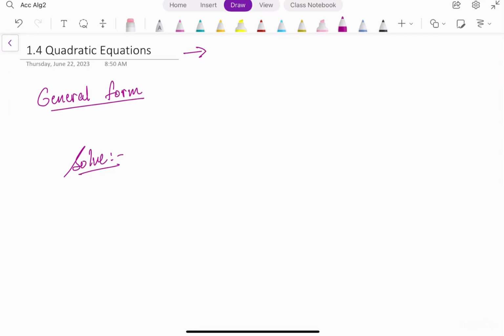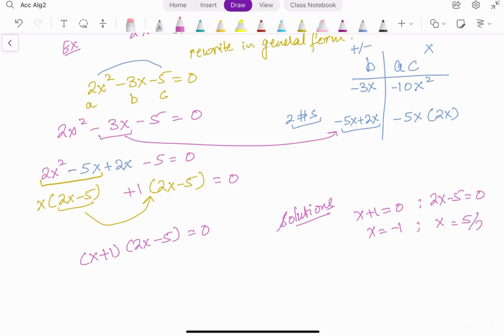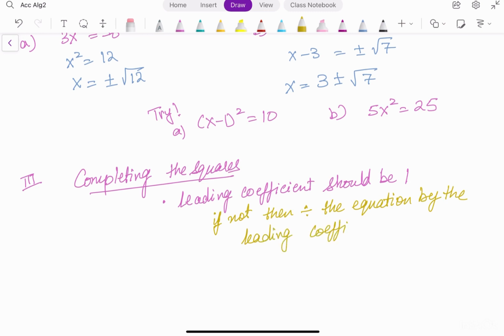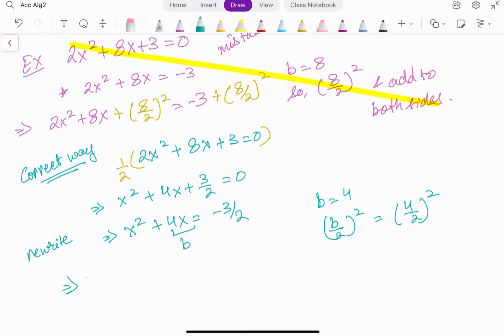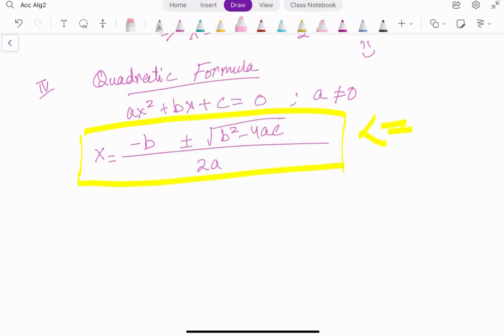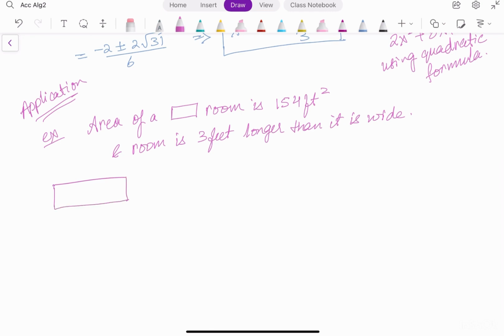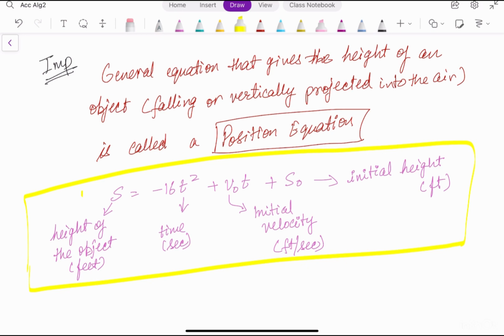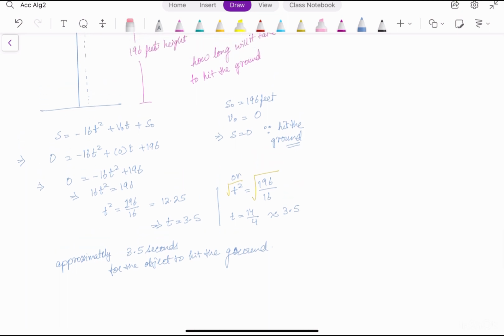Quadratic Equations (with Applications)